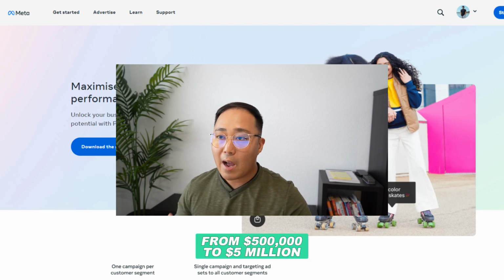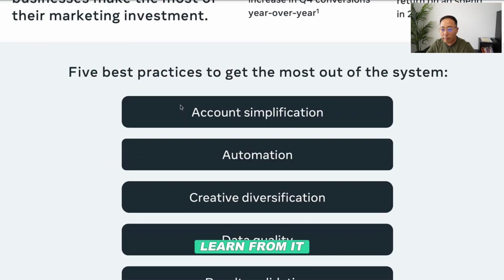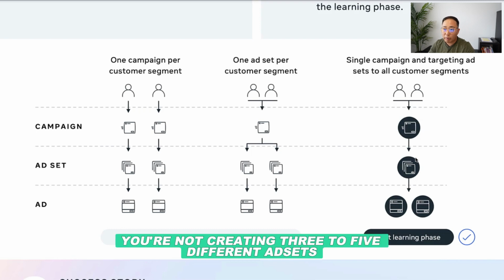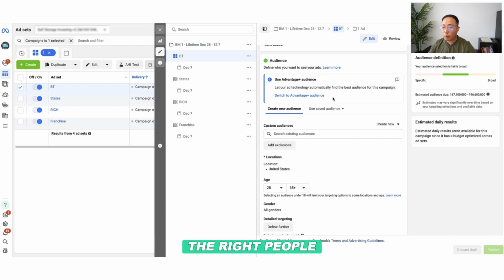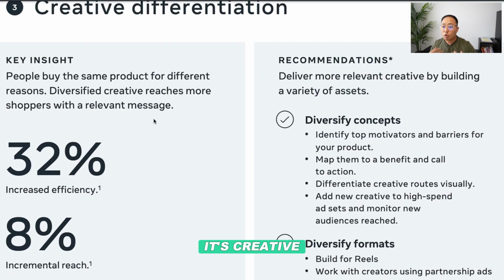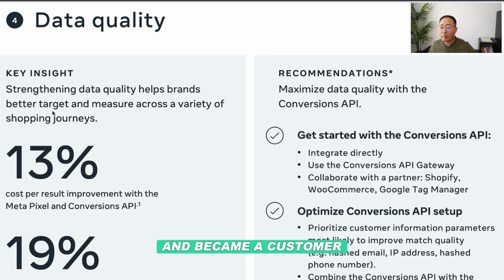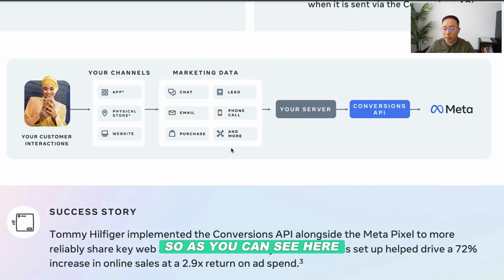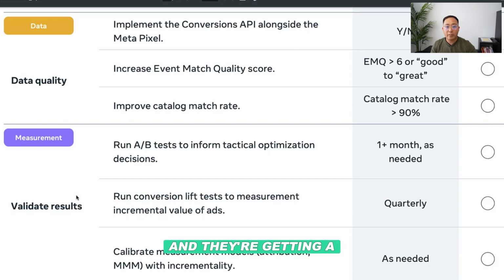Meta's Ads Machine Learning Best Practices for 2024 - Performance 5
After helping our trade school and coaching program clients generate close to $100m in the past four years, we've identified the main 4 problems and the accompanying solutions to consistently double revenue.

Video Chapters:
00:00 Intro
1:06 Power 5
1:41 Performance 5 (new update)
2:02 1 - Account Simplification
3:31 2 - Automation
5:43 3 - Reels
6:13 4 - Conversion API
8:44 5 - A/B Test
9:39 Free Ad Account Audit